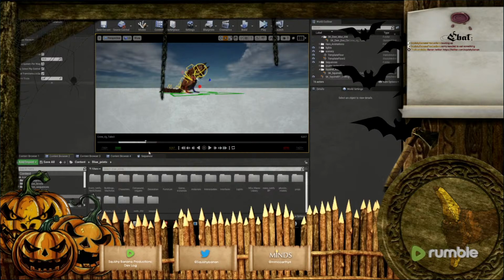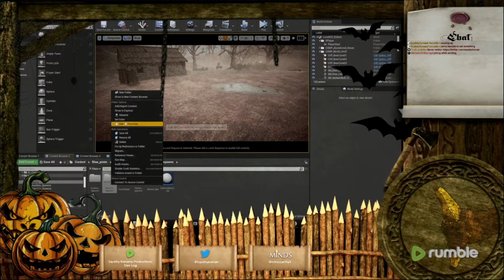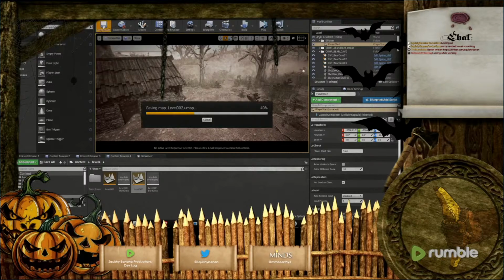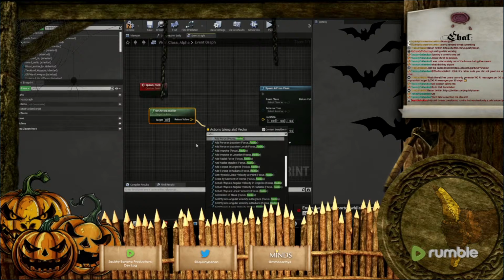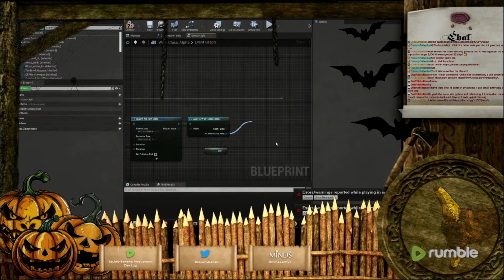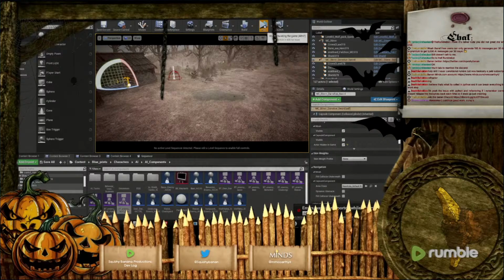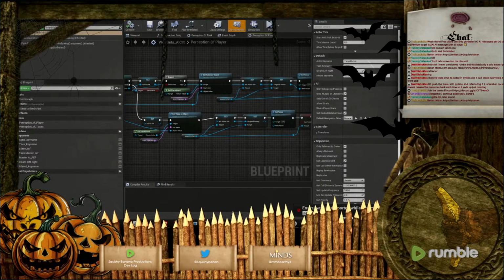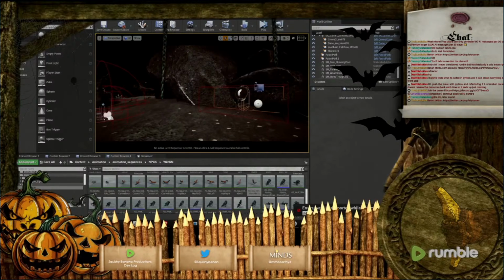DevStream: Beast Brains.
Let's work on some aminal brains.  First the aplha/beta wolf packs. Then some Bear stuff. Make sure everything works! Please Like and Follow! Twitter